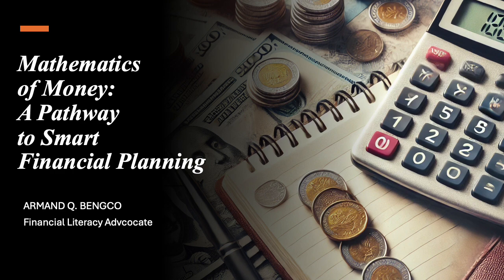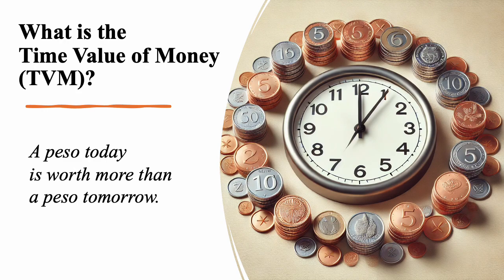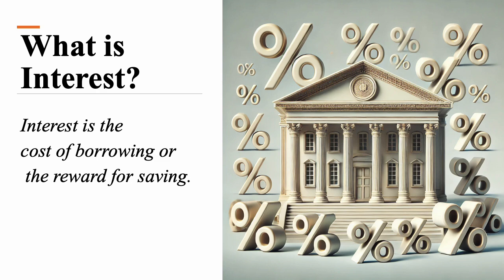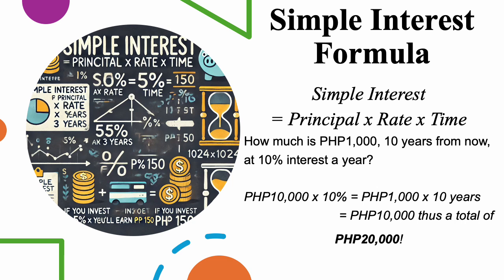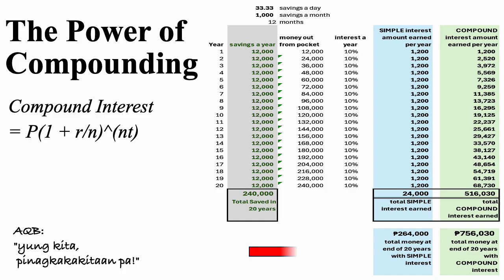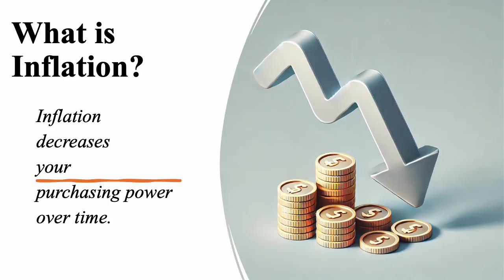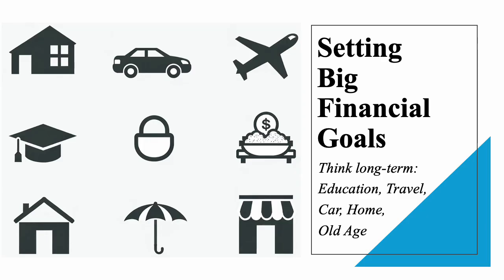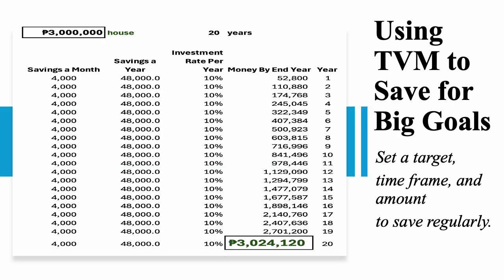Money Math for Sanctuario de San Antonio Parish Foundation Scholars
"Mastering Money: The Essential Guide to Financial Success"

"This video, 'Mastering Money: The Essential Guide to Financial Success,' is part of my, Armand Bengco, ongoing financial literacy program, specially crafted for the SSAP Scholars as they prepare for our in-depth seminar. Whether you're starting out or looking to strengthen your financial foundation, this learning video covers the 'Mathematics of Money' – essential principles like time value, simple and compound interest, and smart financial planning.

I regularly conduct financial literacy seminars for companies, organizations, and community groups, helping attendees gain financial confidence and skills for life.